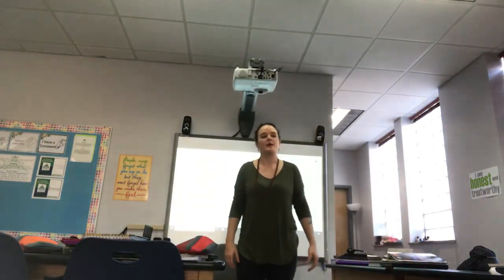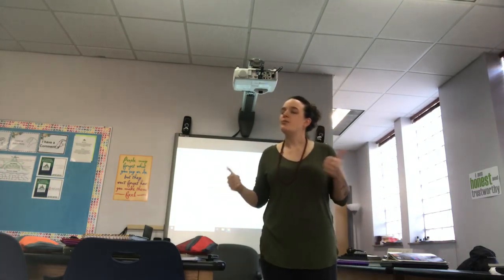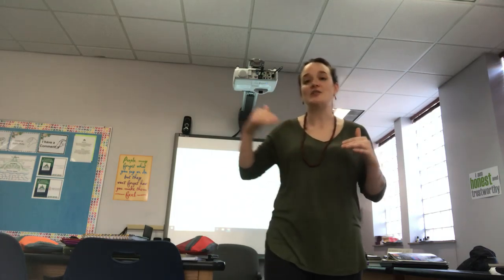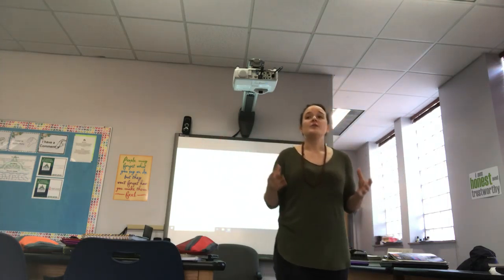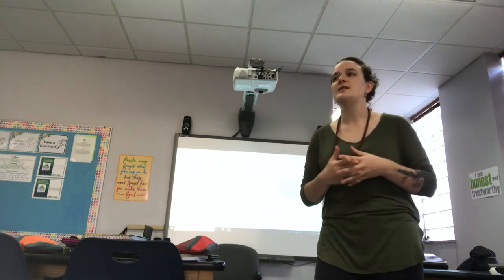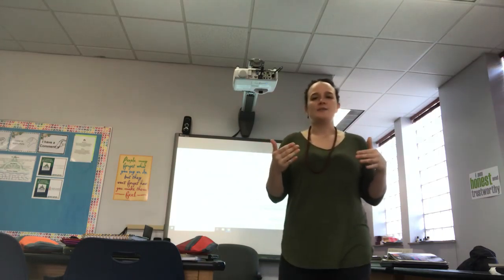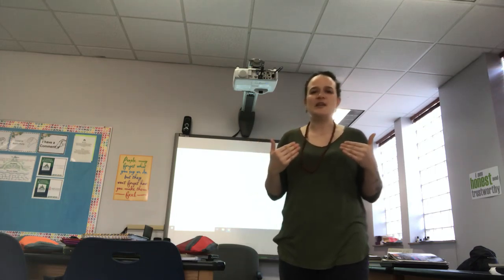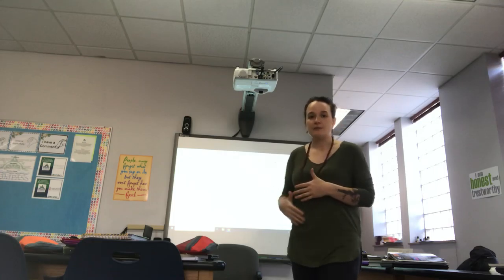Wit and wisdom video